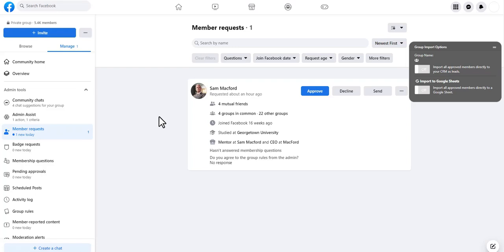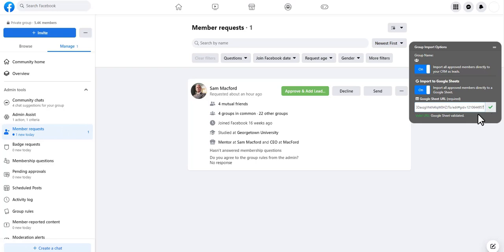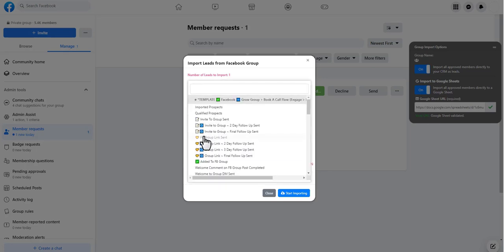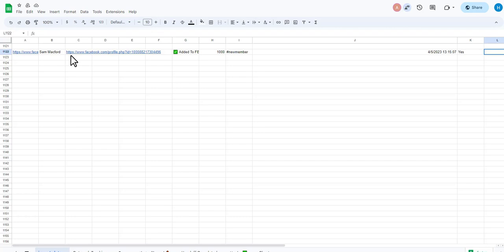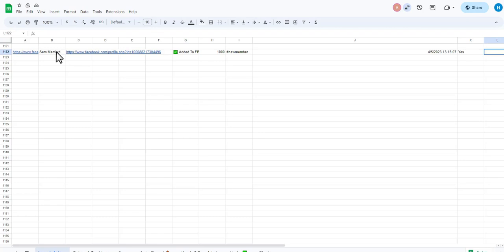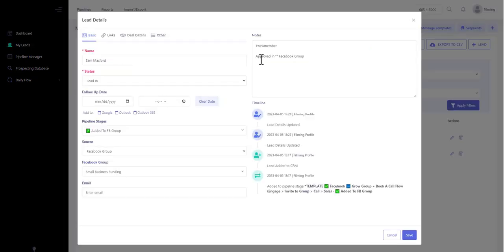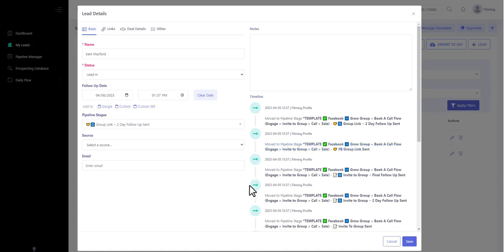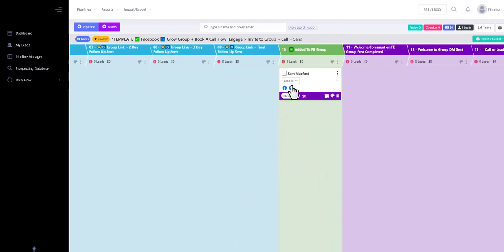How To Import From Group Member Approval